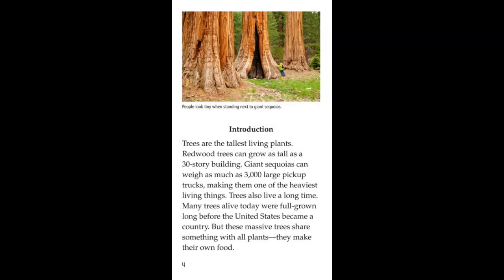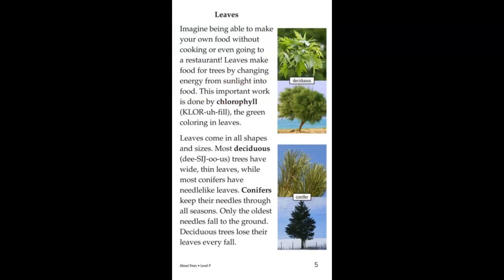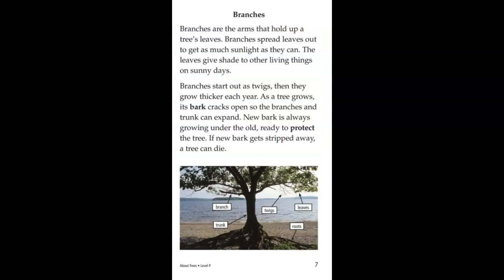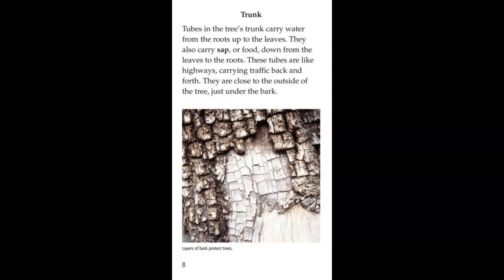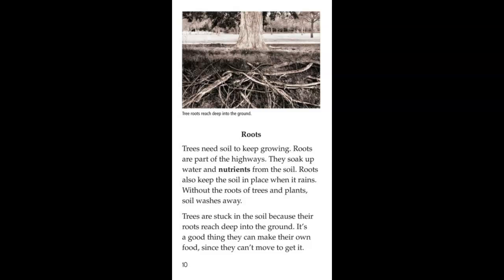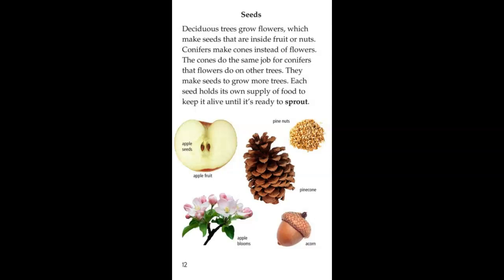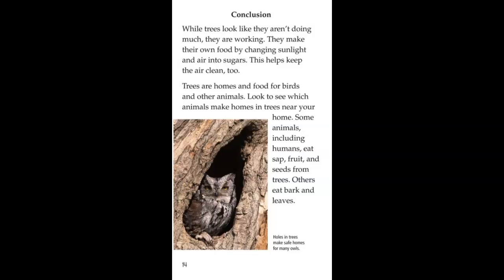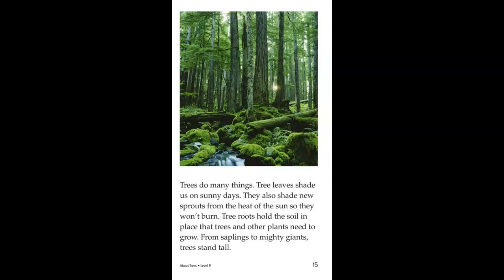About Trees by Sherry Sterling